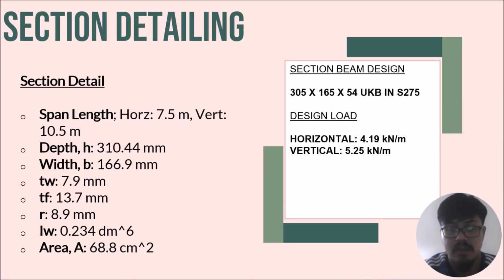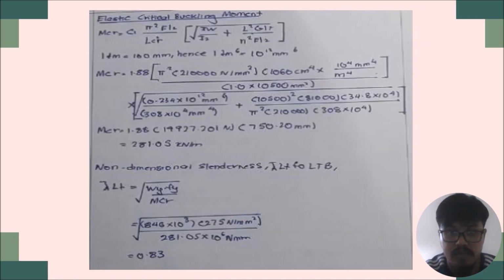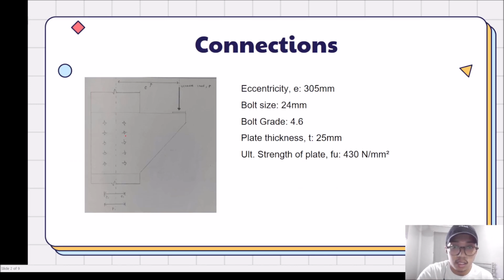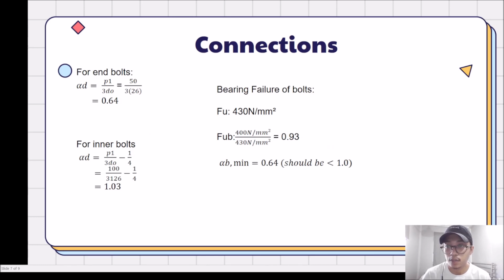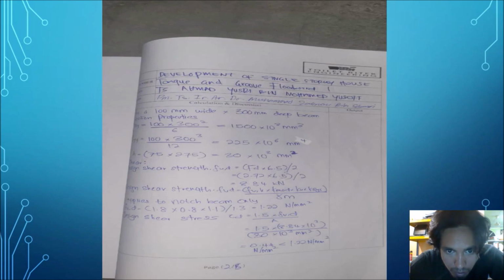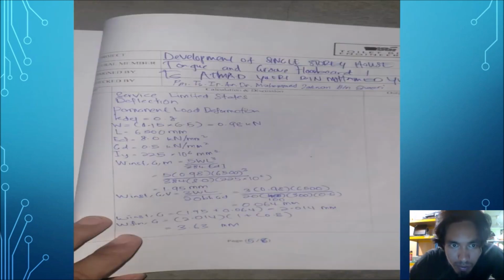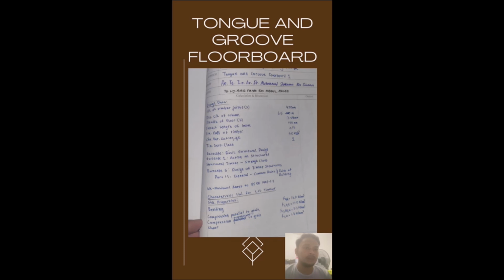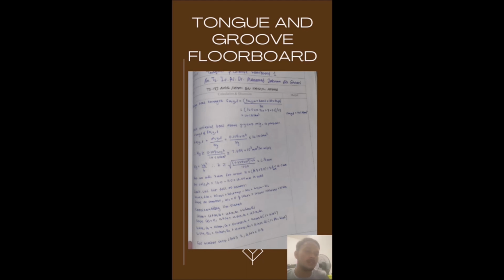AMK30703 STRUCTURAL DESIGN 2 MINI PROJECT